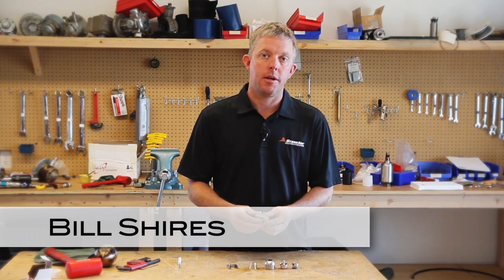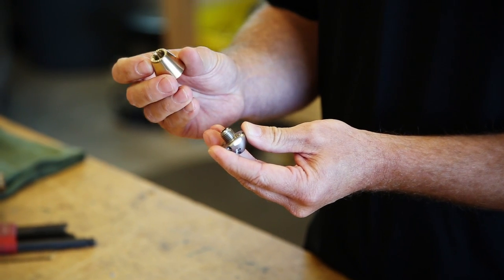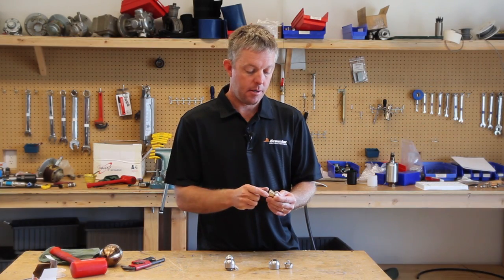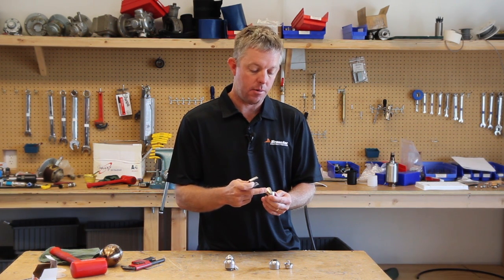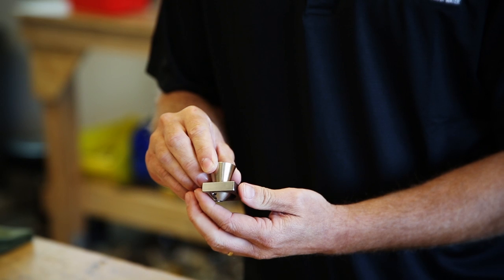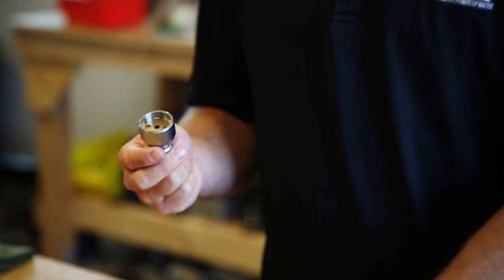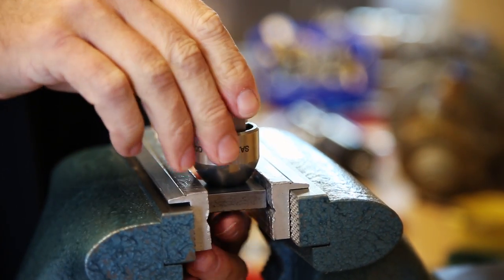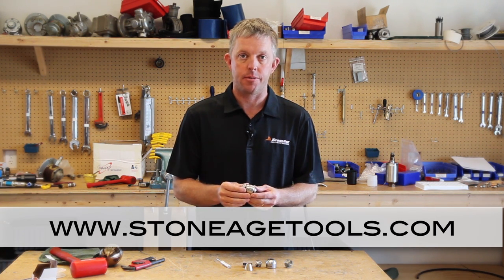StoneAge® 2" Locking Badger™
This video shows the new design improvements made to the StoneAge 2" Locking Badger tool.